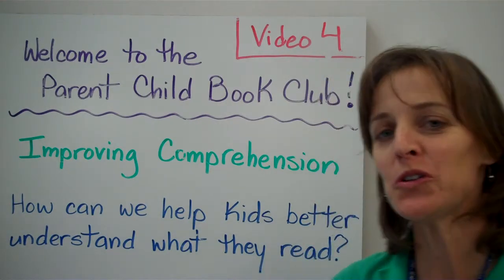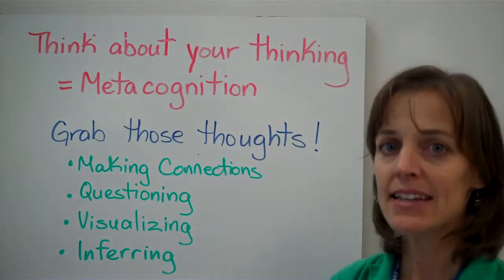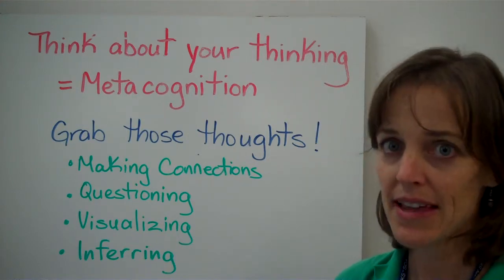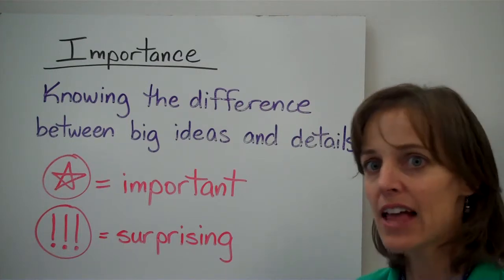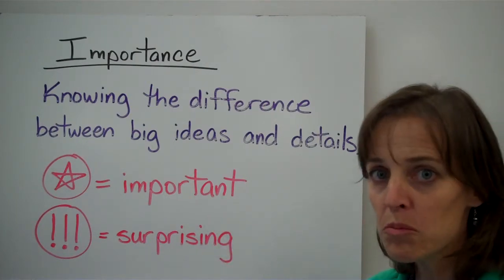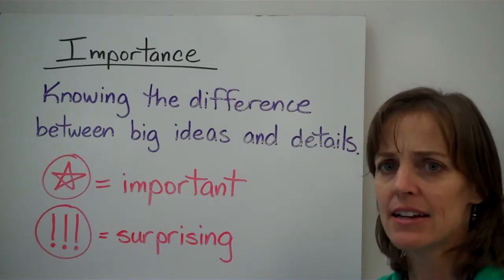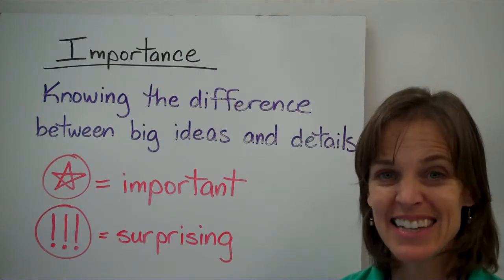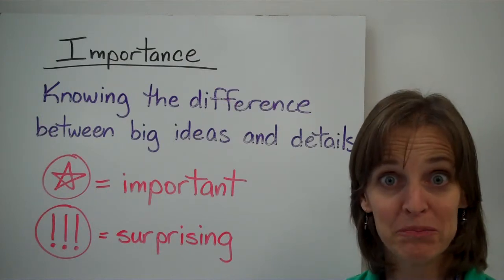Book Club Freckle Juice Chapter 4